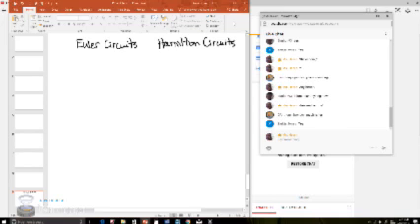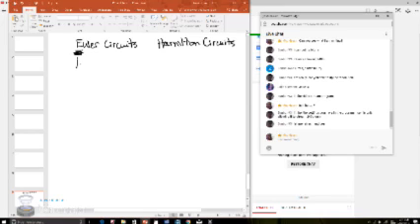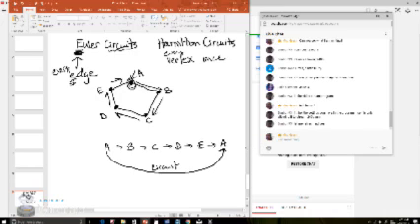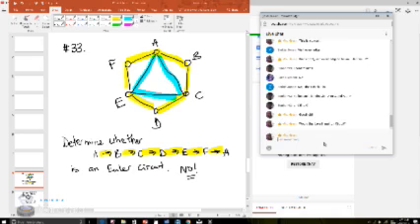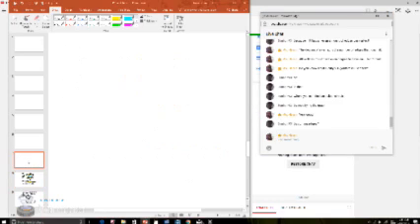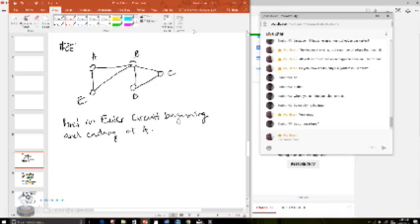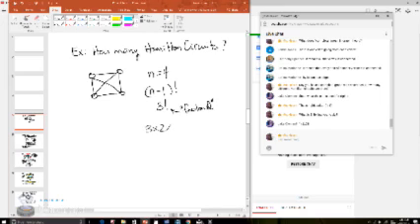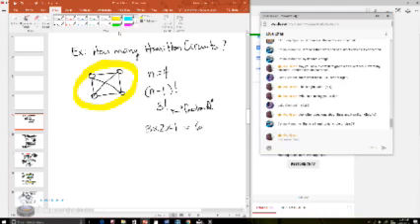Ms. Hearn Euler vs. Hamilton Circuits Q&A MGF1107 Survey of Math Summer 2017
This live chat was a review for the third exam in my MGF1107 "Survey of Mathematics" aka "Math For Liberal Arts II" course.  The discussion focused on Euler Circuits and Hamilton Circuits, how to remember what they are, how to identify these special types of circuits, how to determine if a graph has an Euler Circuit or Hamilton Circuit and how to find an Euler Circuit or Hamilton Circuit on a graph.